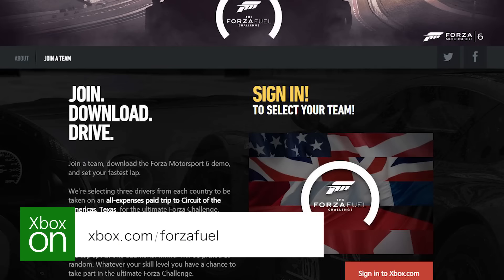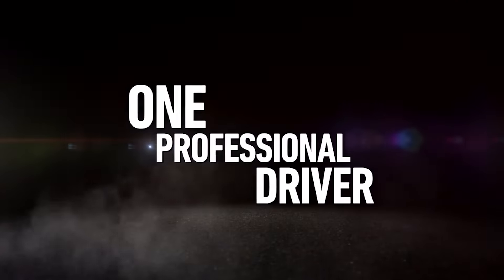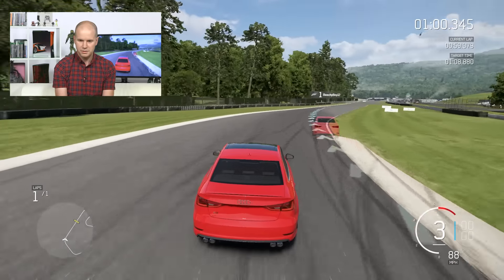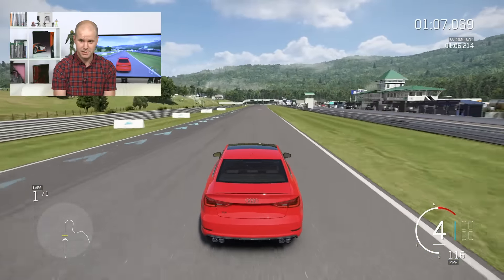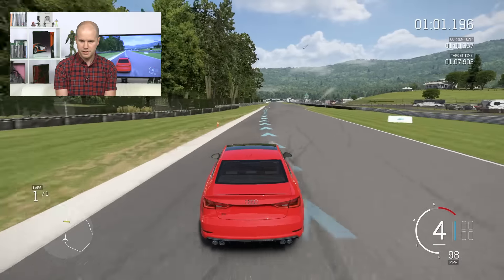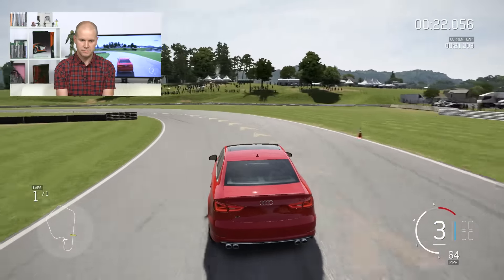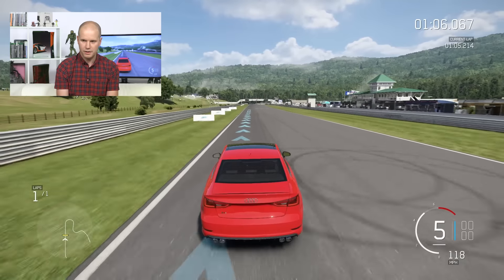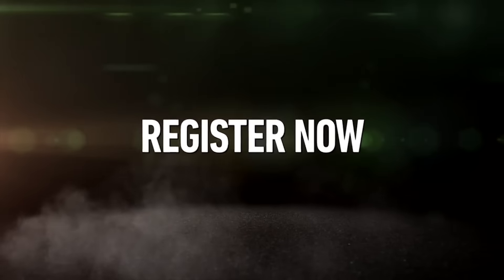Forza Fuel Lap Challenge | Xbox On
Here's your chance to enter the Forza Fuel competition. Download the Forza Motorsport 6 demo on  Xbox One, register online and set your best lap time for the chance to win an amazing prize. Can you beat Graeme's time?

This is Xbox On, the home for all things Xbox in the UK. Join our videogame experts: Benny “Shoot The Thing” Central, Kate “Let’s Talk About Biscuits” Gray and Graeme “AceyBongos” Boyd.